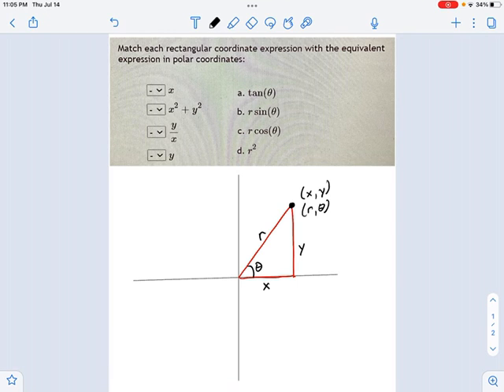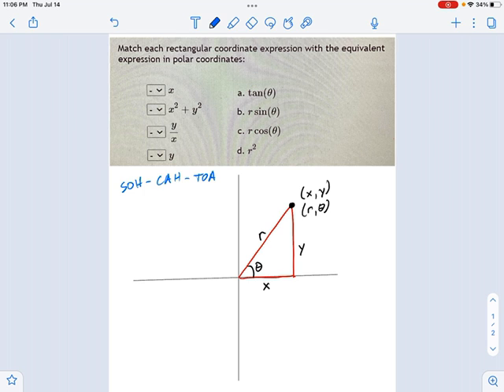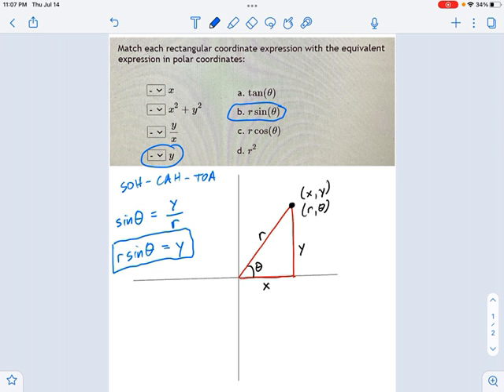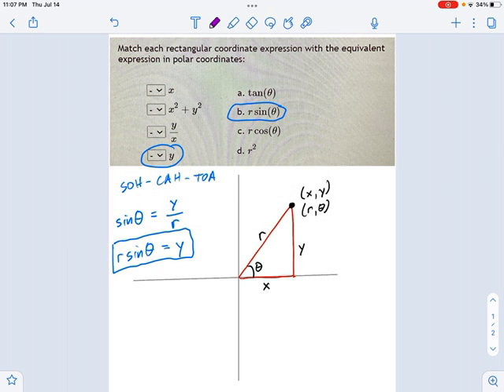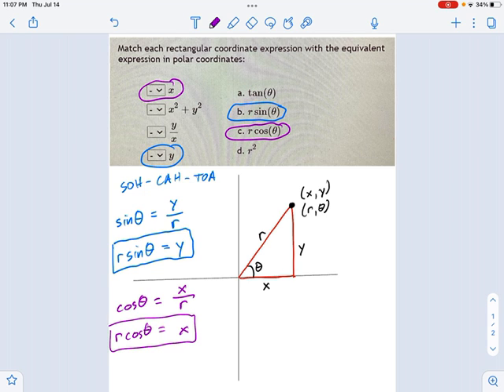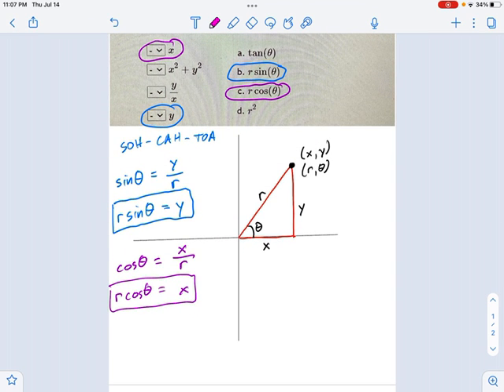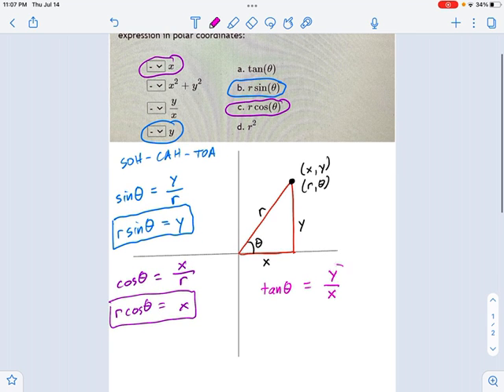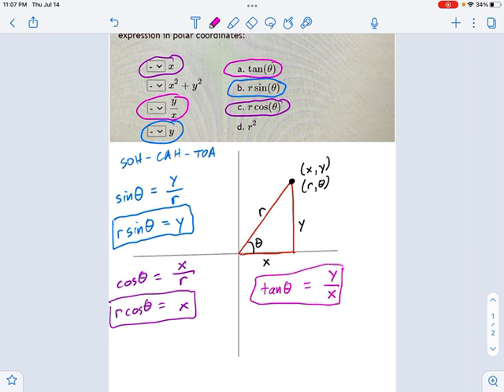SM3.12.11 — Intro Polar Equations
Murphy Math --
Introduction to converting between polar and rectangular coordinates for coordinate points and equations.  Includes the four major equations derived from SOH-CAH-TOA and Pythagorean Theorem:
r^2 = x^2 + y^2
tan(theta) = y/x
r*cos(theta) = x
r*sin(theta) = y